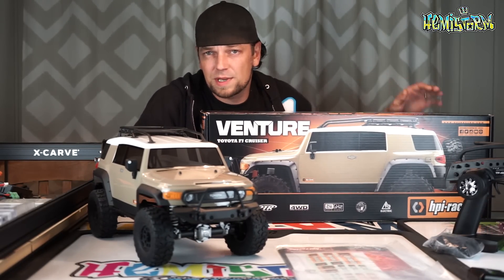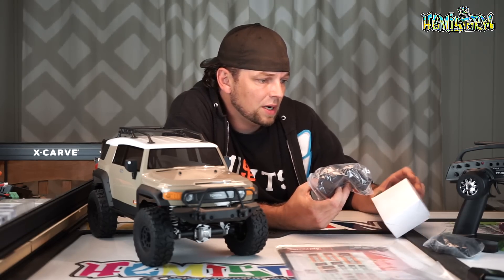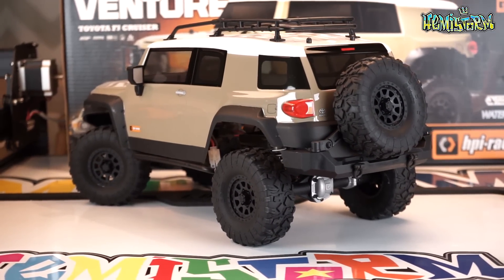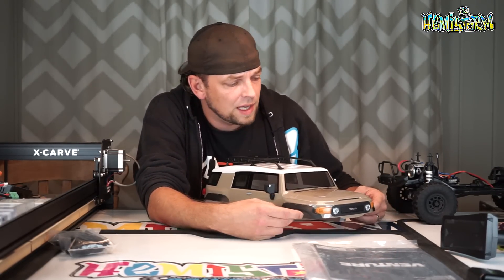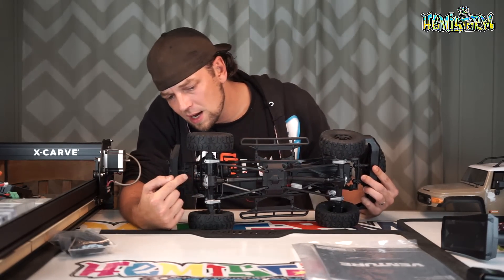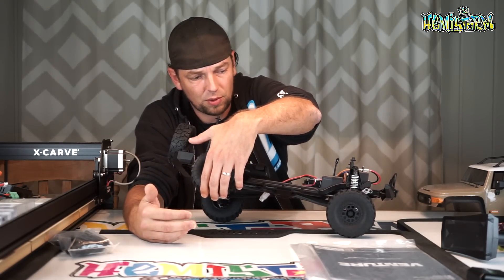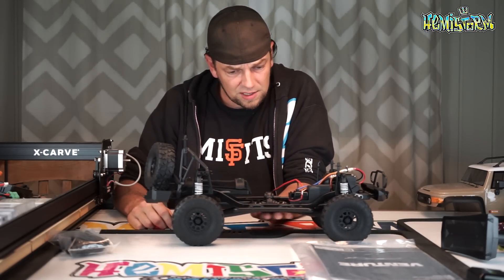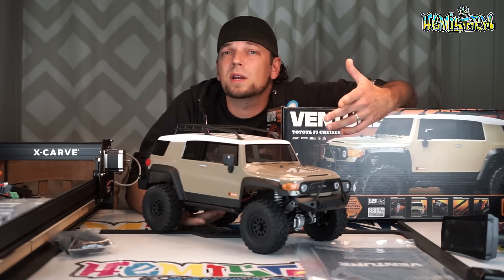HPI VENTURE FIRST LOOK - Toyota FJ Cruiser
A couple of years ago HPI Racing announced their first real trail truck platform, the Venture Toyota FJ Cruiser. Circumstances caused the release to be delayed several times, but after a long wait it is finally here!

Many people will wonder if after such a long delay, the truck is still relevant, if it still has a place in a market which is mostly dominated by trucks like the Axial SCX10, the SCX102, the Vaterra Ascender and more recently the Traxxas TRX4. I dare to say that it has. The HPI Venture has some promising features, a very nice chassis layout and comes very complete right from the factory.

The weight of the axles impresses me right out of the gate. Cast aluminum shock mounts/ link mounts and diff covers make for a center of gravity which sits nice and low. The Venture features steel C chassis rails, has a 35T brushed motor up front, a waterproof ESC and receiver and feels well balanced overall, with shocks that are of high quality. You will find an aluminum bodied shock absorber which is fully adjustable and dual rated springs. I'm not to keen on the hard tire compound, or the steering servo, but these are all items that will get switched out in the long run anyway.

In my opinion HPI enters the RC arena after a long hiatus, with a very good looking contender for the Scale Truck market. Let's hope the spare parts support is as good as it once was, and I think we have a great new option to choose from for those of us who, just like me, like to have fun out on the trails!